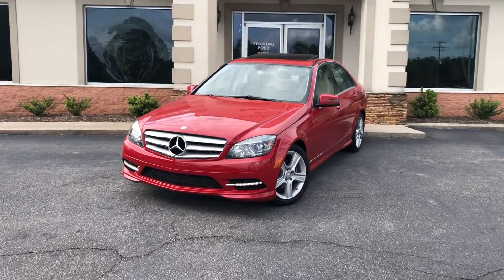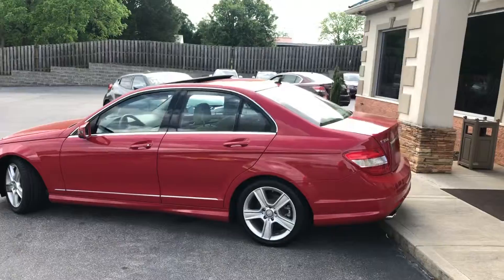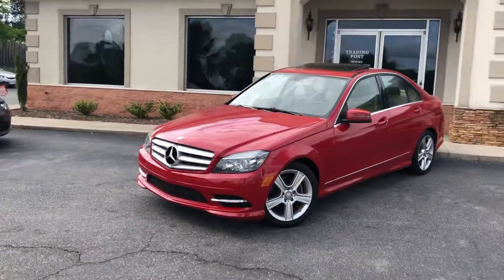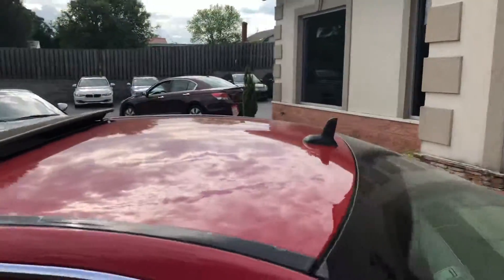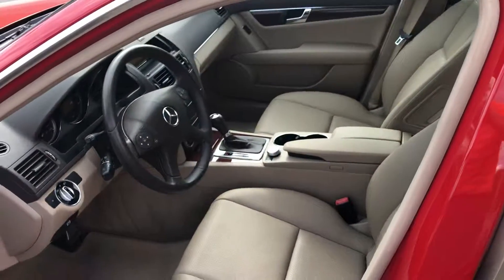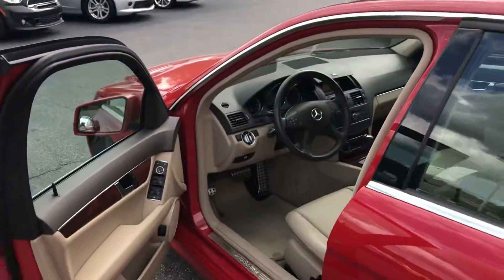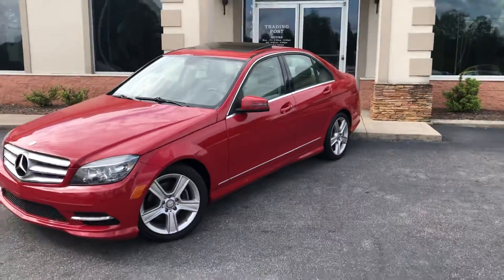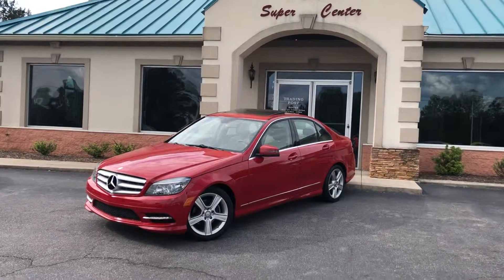C9624 2011 Mercedes C300